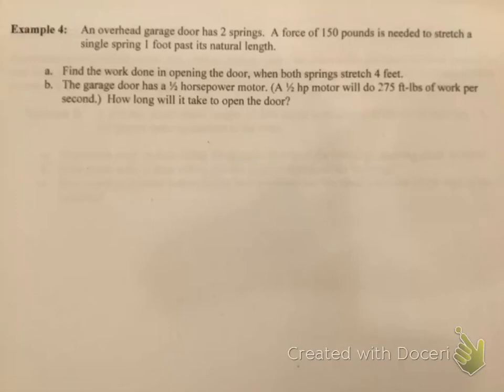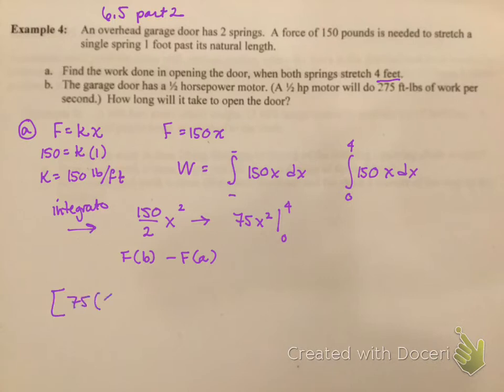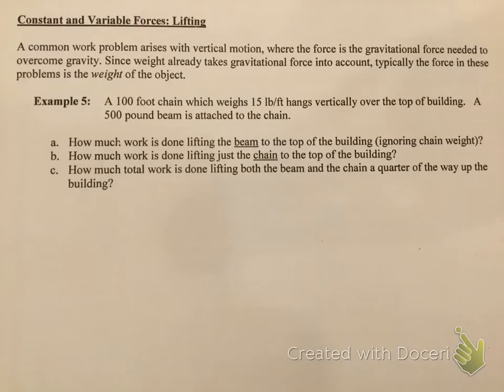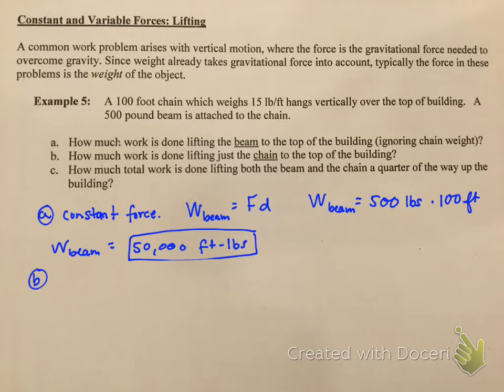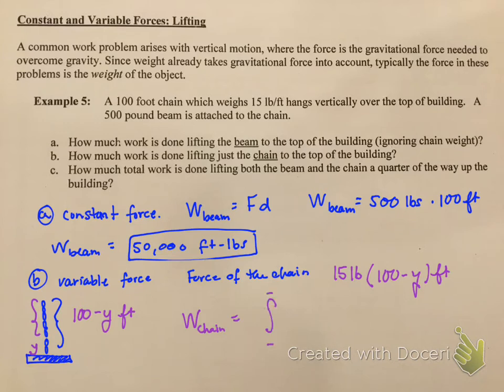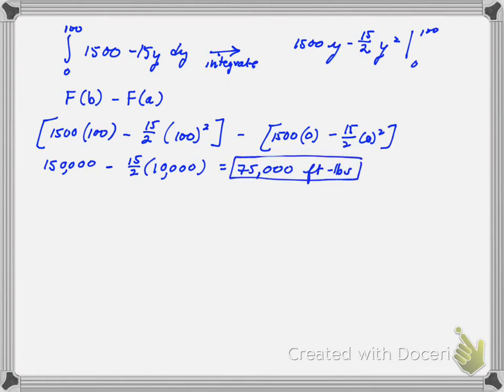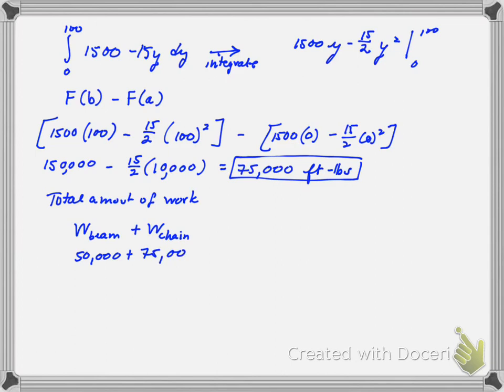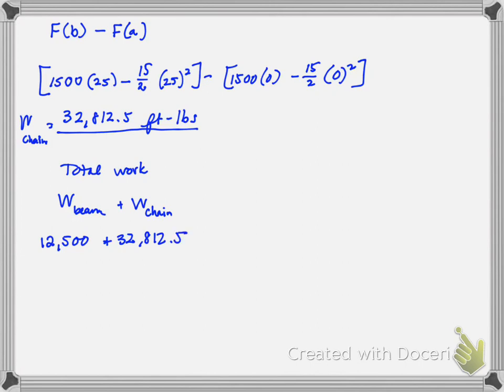MAC 2311 section 6.5 part 2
This video covers variable and constant work. It is for the MAC 2311 Calc 1 course and is the second video in a 2 part series.